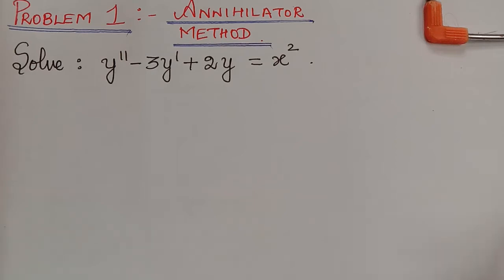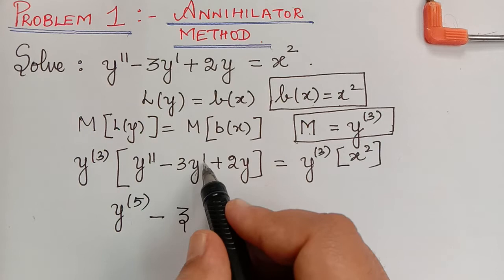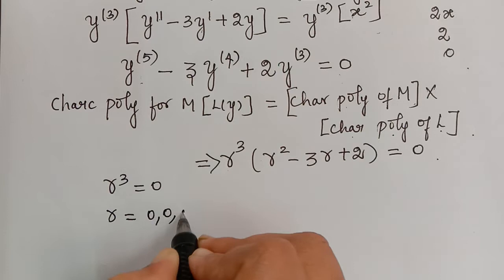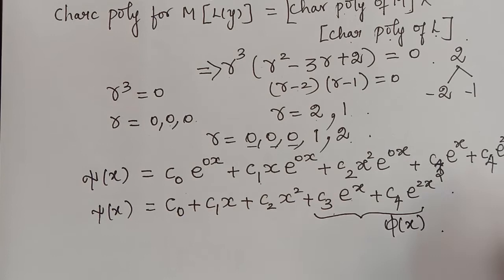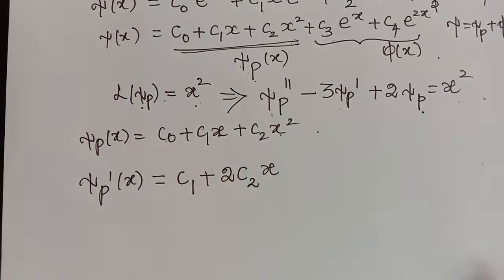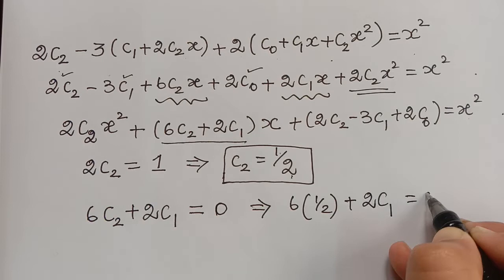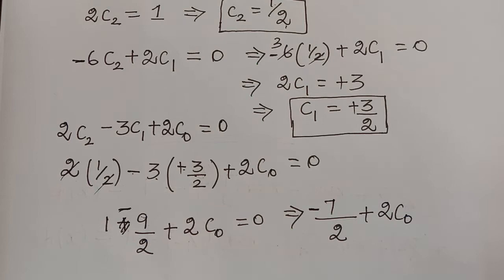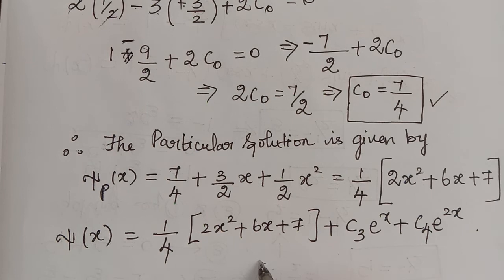annihilator method||non-homogenous differential equations|| coddington textbook